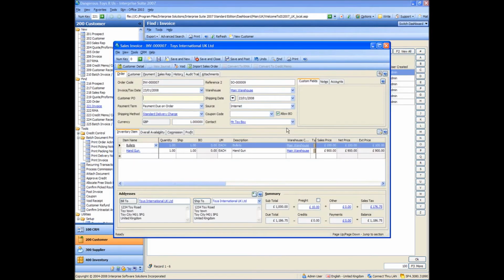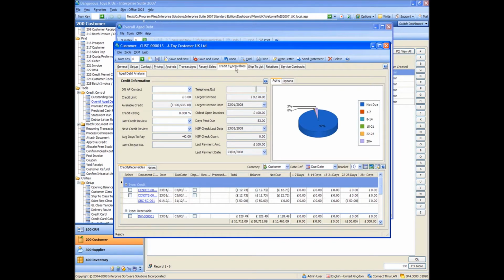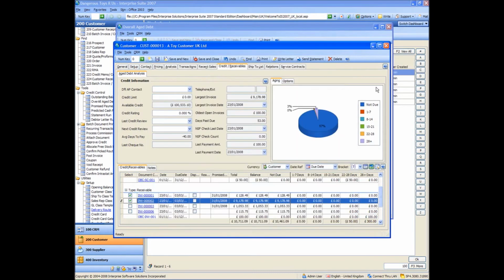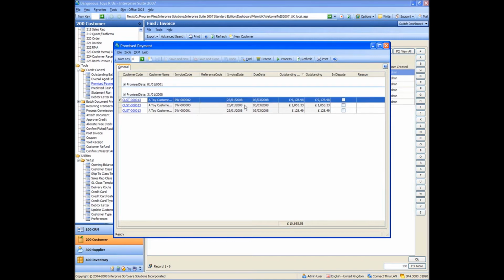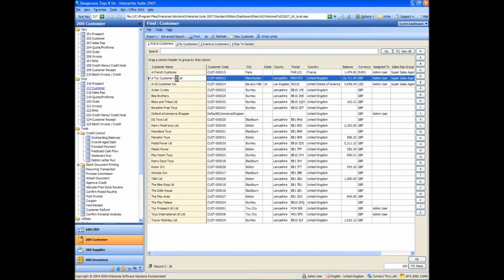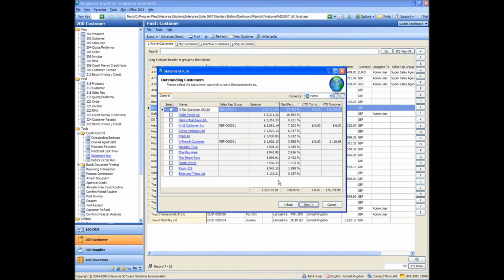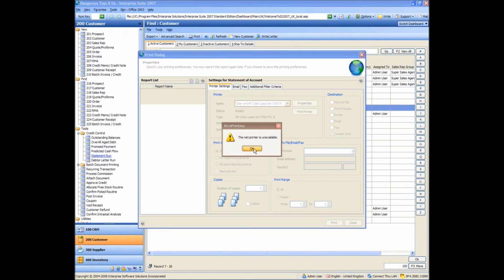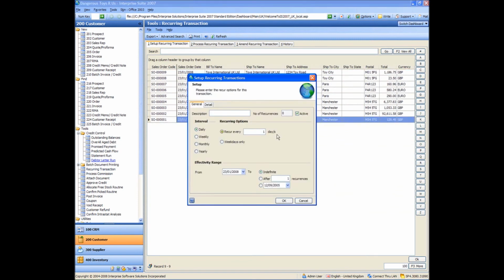Interprise Suite - 12E Workshop Video - Customer Transactions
Interprise Suite workshop videos, entering customer transactions in the accounting software.